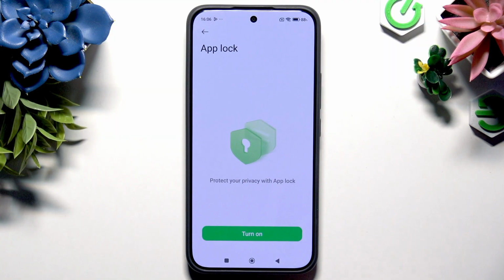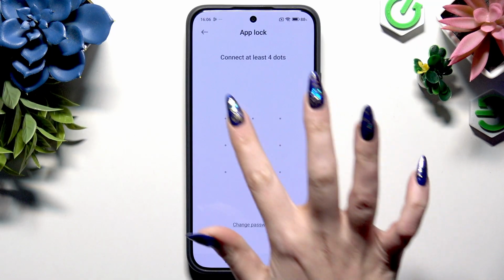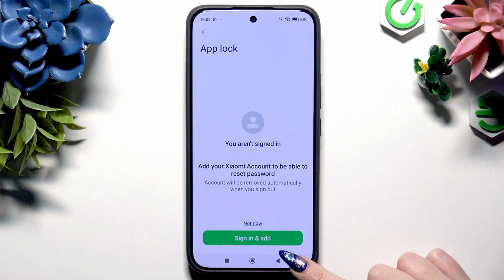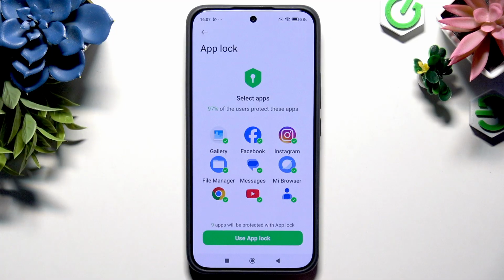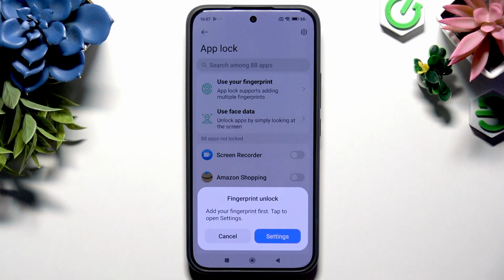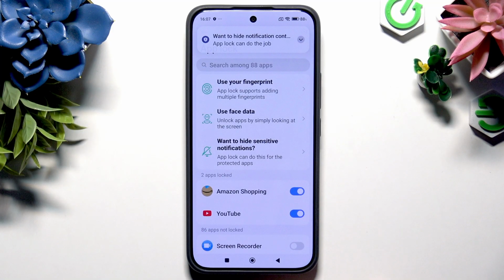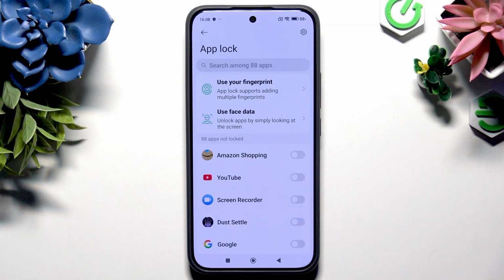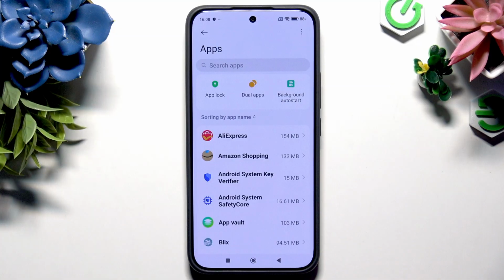POCO M8 Pro 5G – How to Lock Apps with App Lock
Learn how to lock apps on your POCO M8 Pro 5G using the built-in App Lock (Uplock). In this video you will see a clear step-by-step walkthrough: open Settings → Apps, enable App Lock, choose a Pattern, PIN or Password, confirm it, and decide whether to sign in with your Xiaomi account. You’ll also learn how to lock all apps at once or select individual apps, enable fingerprint unlock, test the lock, and fully disable App Lock when needed. This guide is perfect for anyone who wants to protect privacy on their POCO M8 Pro 5G and secure apps like WhatsApp, Gallery, Messages and more.

How to lock apps on POCO M8 Pro 5G with App Lock?
How to enable fingerprint unlock for App Lock on POCO M8 Pro 5G?
How to disable App Lock on POCO M8 Pro 5G?

0:00 Intro – what we’ll do
0:07 Open Settings and go to Apps
0:23 Select App Lock and turn it on
0:44 Choose Pattern, PIN or Password
0:58 Confirm password and proceed
1:07 Xiaomi account prompt – sign in or Not now
1:26 Lock all apps or select specific apps
1:41 Enable fingerprint unlock (optional)
1:55 Toggle app locks and test
2:09 Disable App Lock for individual apps
2:31 Turn off App Lock completely
2:38 Outro and subscribe